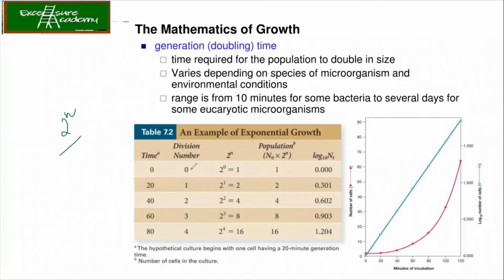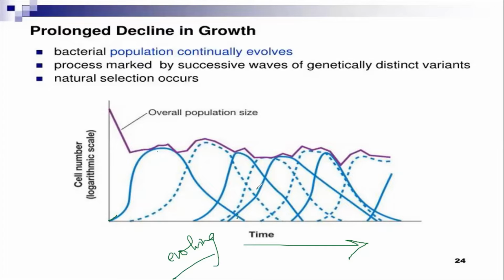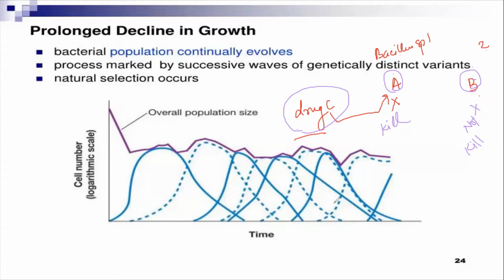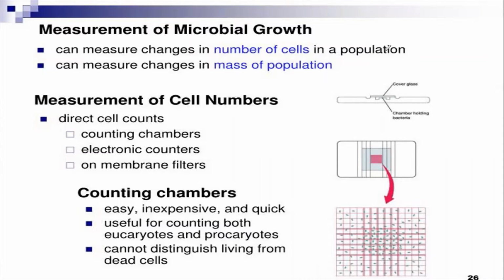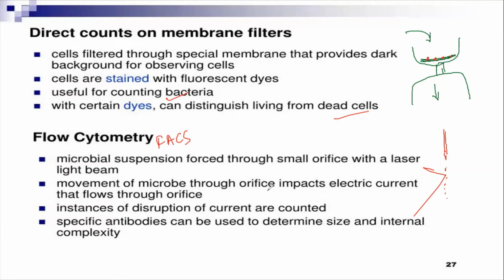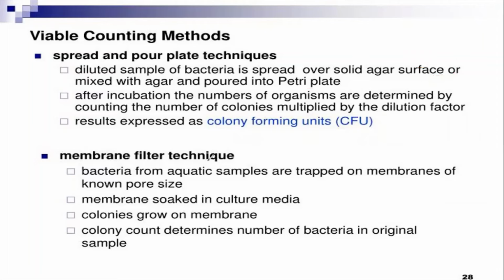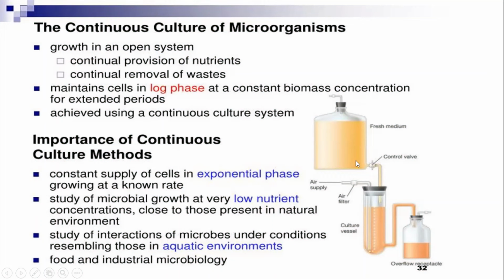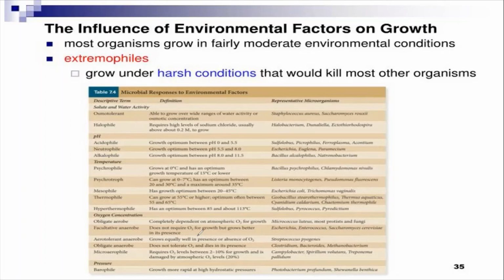Microbial Physiology Lecture_56 Cell Biology Growth rate calculation Counting of bacterial cells